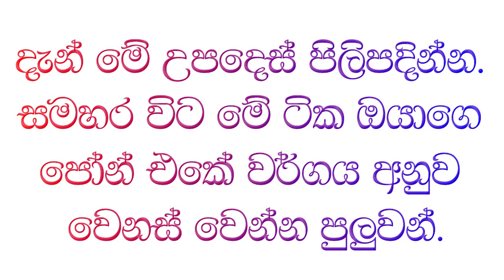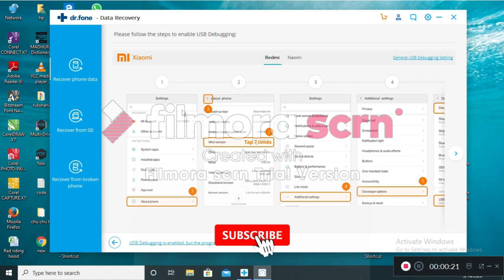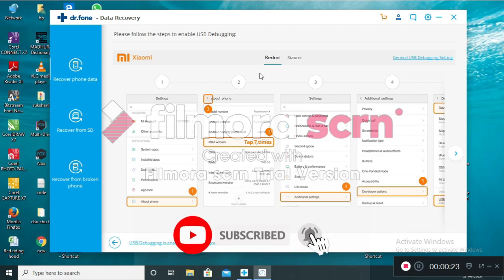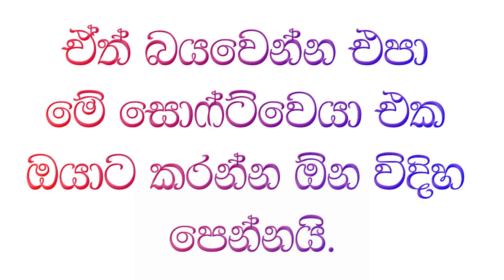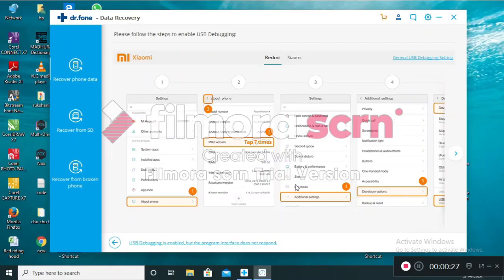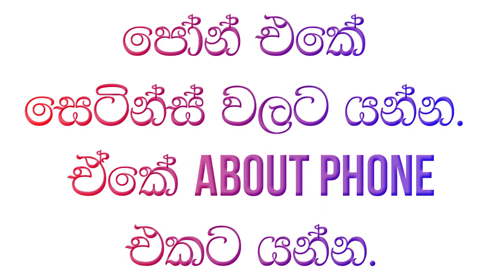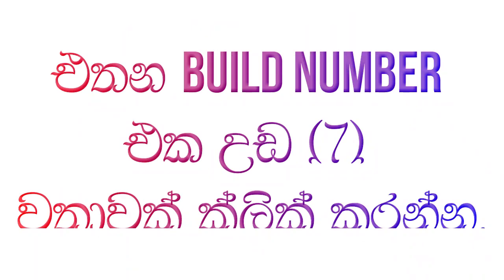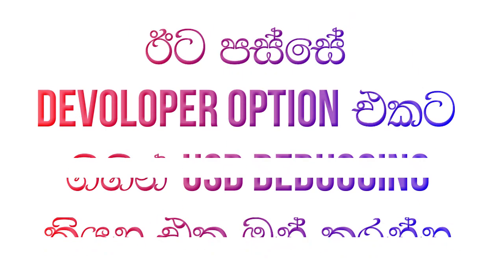Recover all your lost data in your phone | පෝන් එකේ ඩිලීට් උන ඕන දෙයක් ආයෙ ගමු. | dr.fone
All your data on your mobile phone is very important to you. But what happens if they deleted? but don't worry. in this video, I will show you how to recover all the lost data within a few minits. Not only photos But also documents, music, videos, contacts even WhatsApp messages.
 download from here.
I will give you a gift when I reached 500 Subscribers.
අපිව සබ්ස්ක්‍රයිබ් කරන්න. සබ්ස්ක්‍රයිබර්ස්ලා 500 වුනු ගමන් අපෙන් ගිෆ්ට් එකක් ඔයාට දිනා ගන්න පුලුවන්.
I'm Trickster SL I will show you new tricks and new cool apps that help you. IF you want to learn some then stay with me. The next video will be uploaded soon.